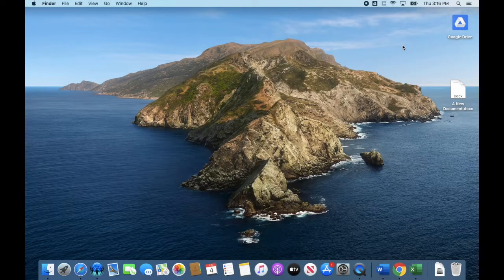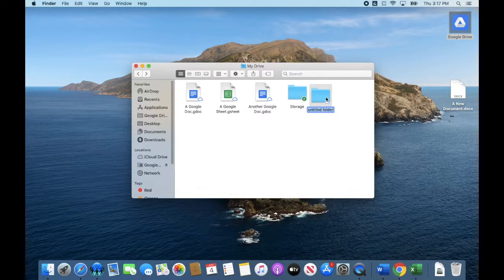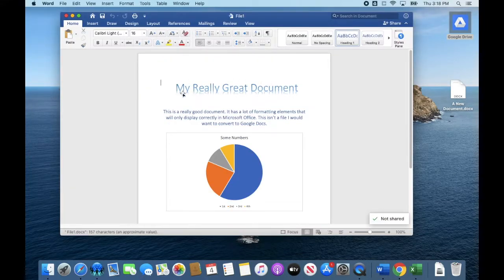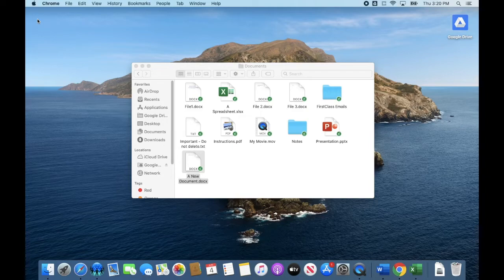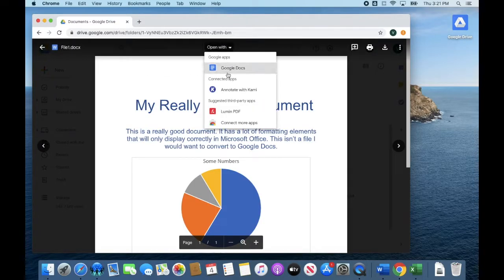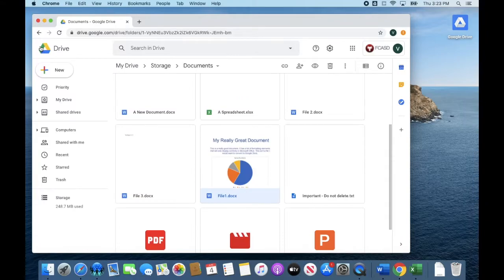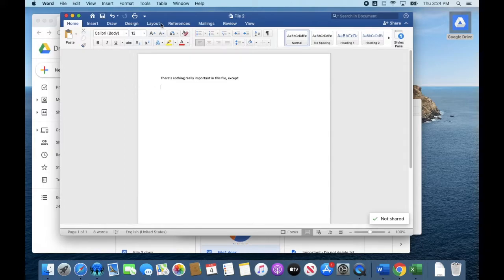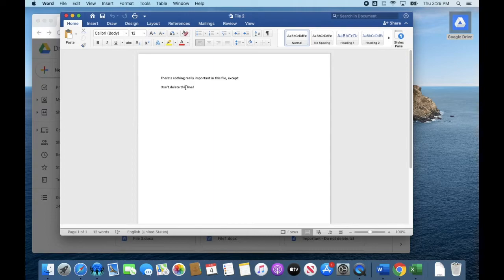Microsoft Office and Other Files in Google Drive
Concerned about Microsoft Office files and losing formatting? This is the video to watch!